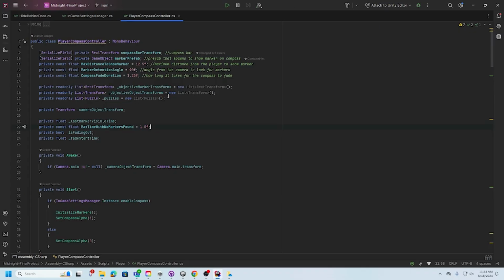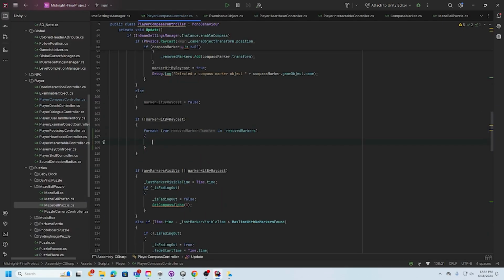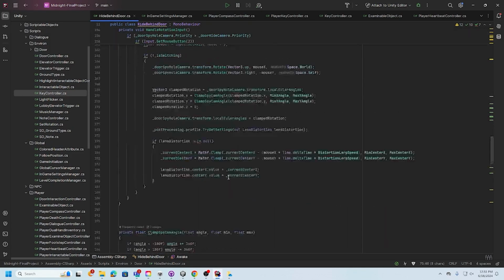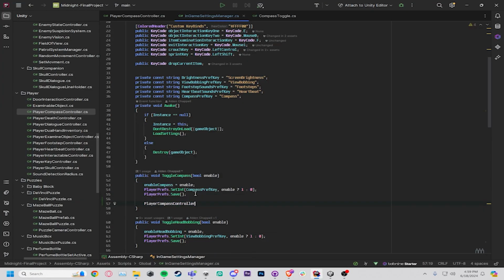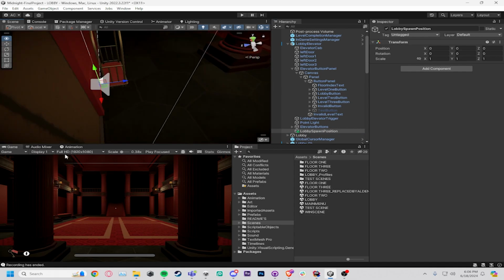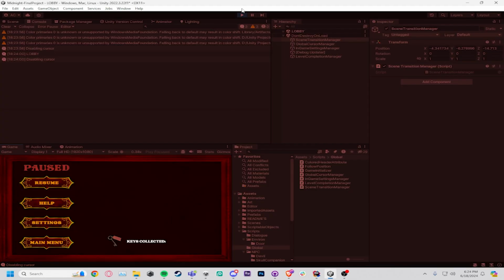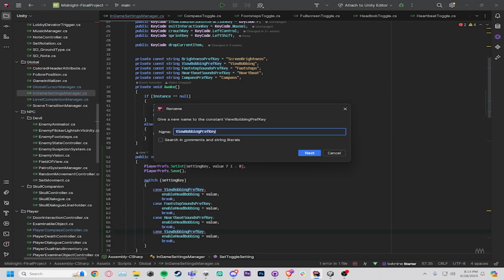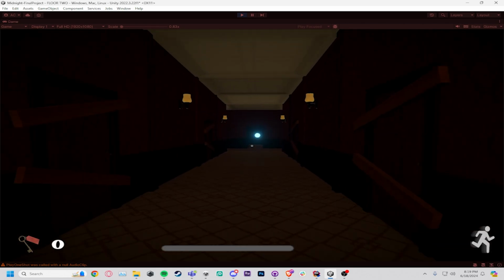The Brimstone: Devlog 1 Part 1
School project devlog part 01
Check our game out on itch.io!